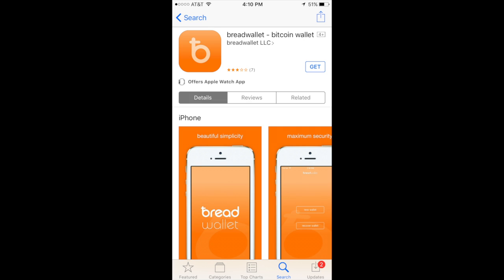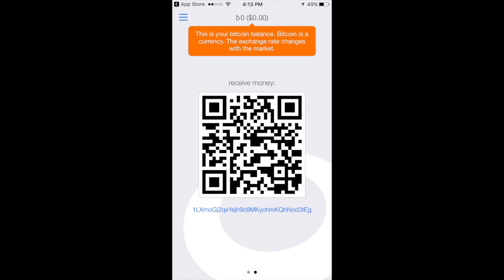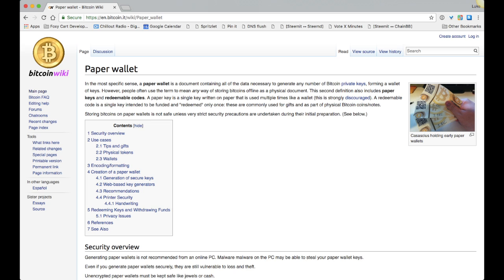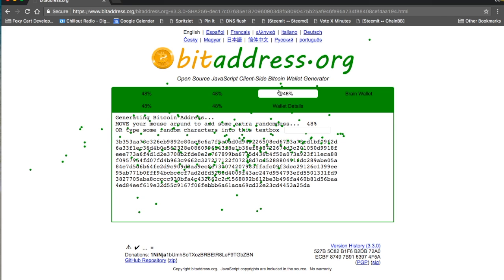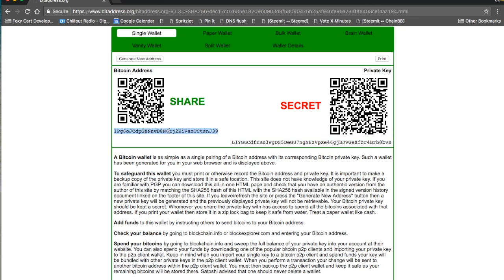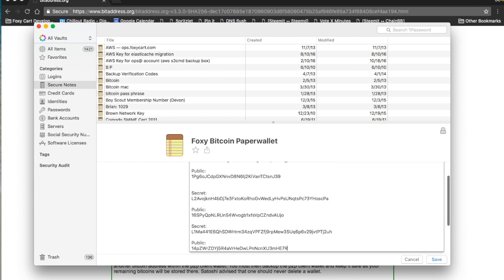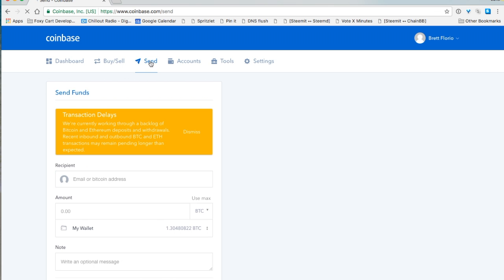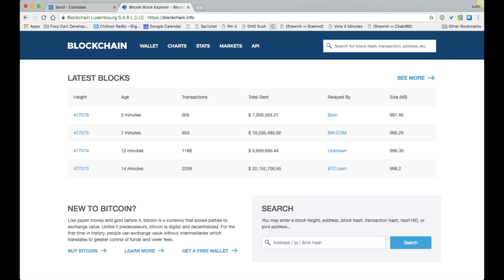UBF — Episode 004: Getting Off Coinbase to Breadwallet or a Paperwallet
In this video, I walk you through how to get your bitcoin off of Coinbase and send it to either a Paper Wallet or Breadwallet. This is an introductory video for those who haven't used anything other than Coinbase up to this point. Please be sure to review the last episode where we talked about safety and security.

You can also vote for these videos on Steemit and share them via

BitShares: luke-stokes
Ethereum: lukestokes.eth